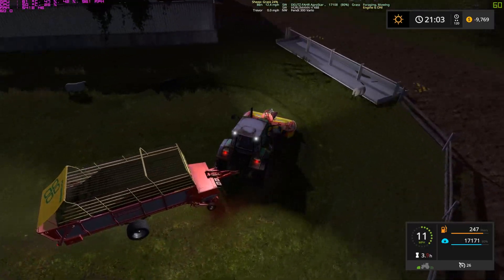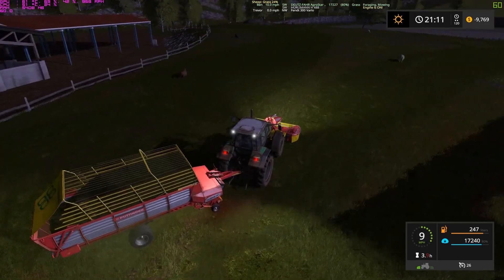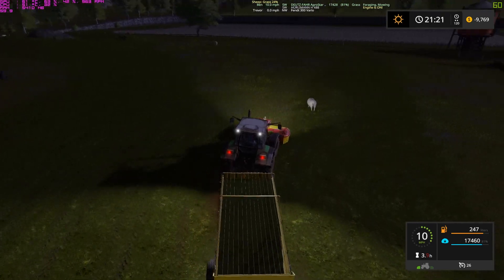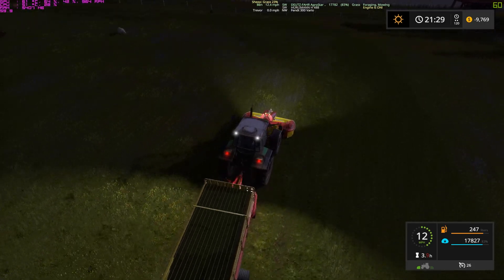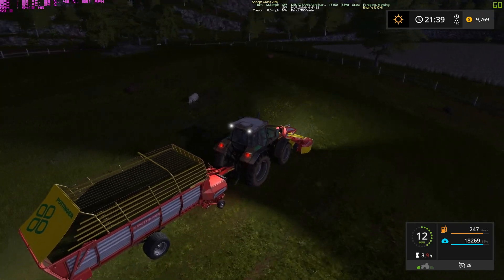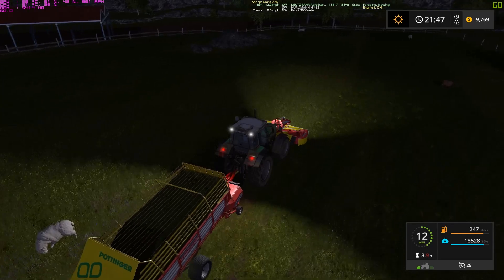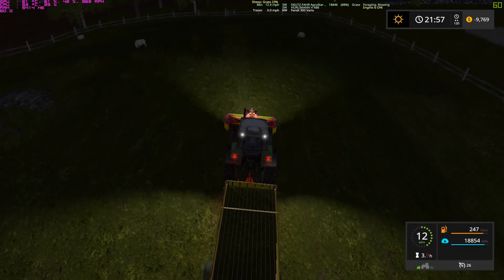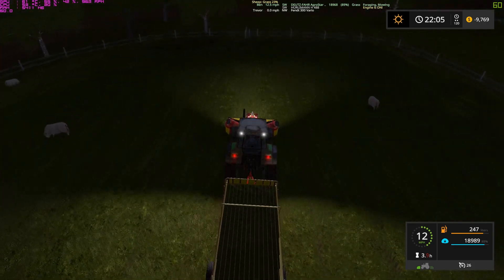Farming Simulator 17 Playing Hagenstedt Map on Hard Episode 5